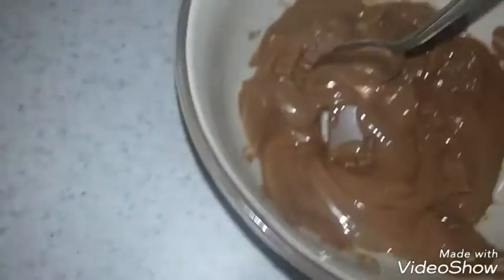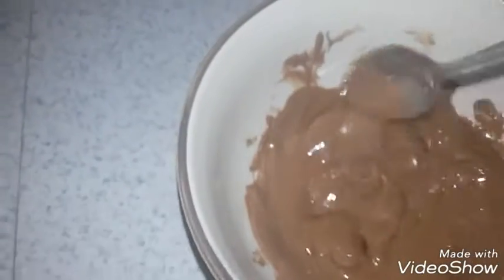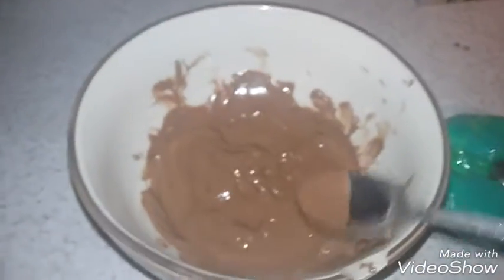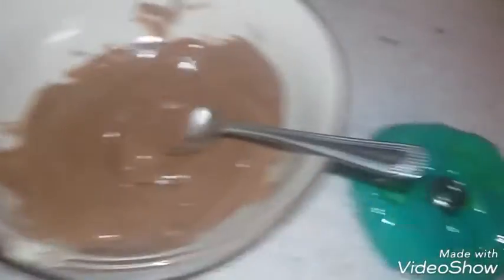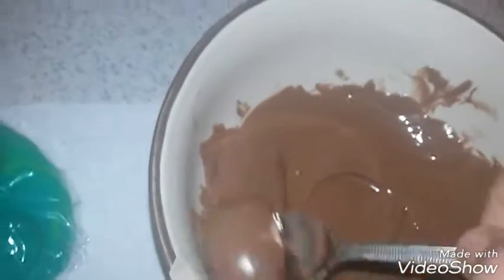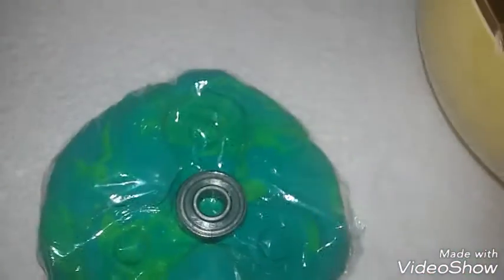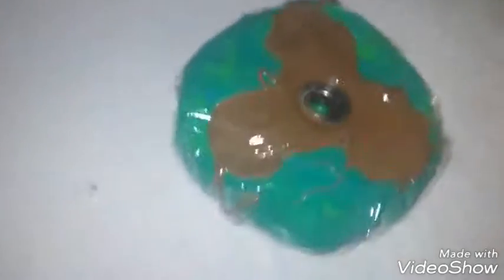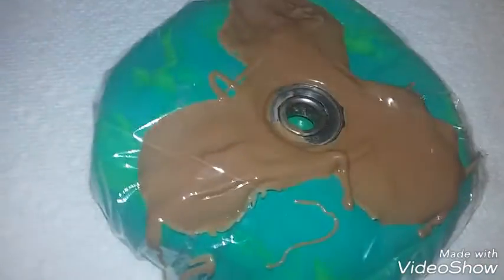Chocolate fidget spinner!!!!!